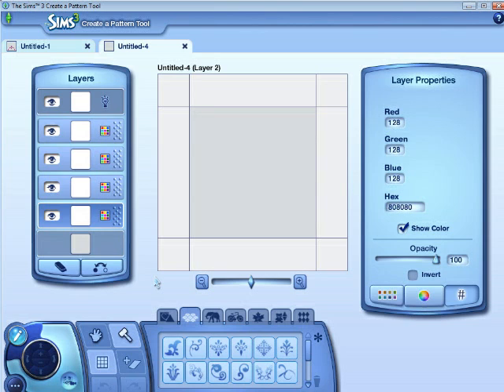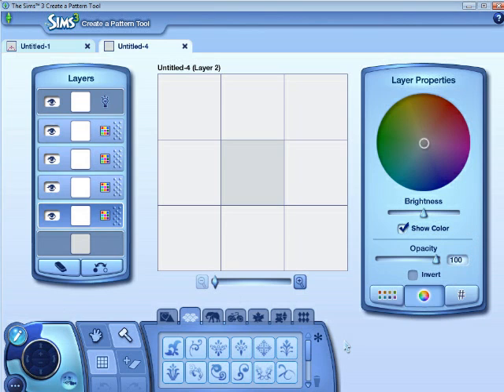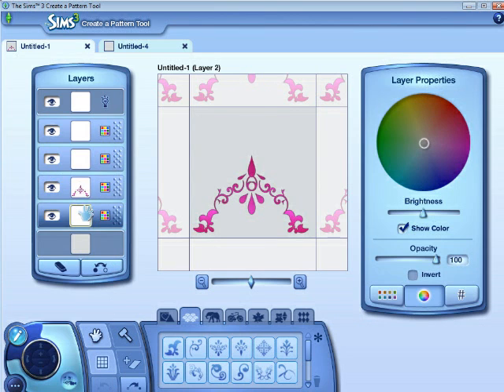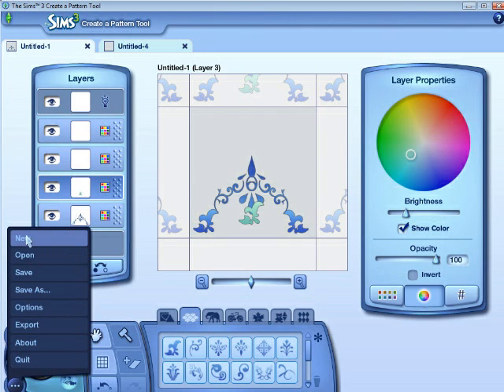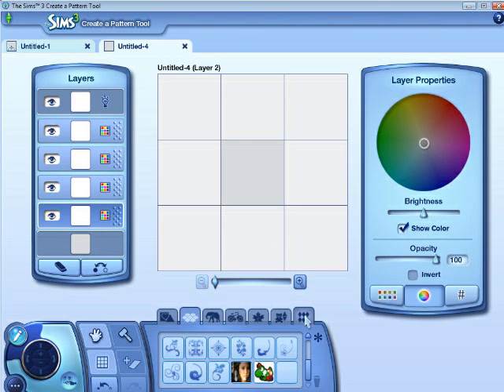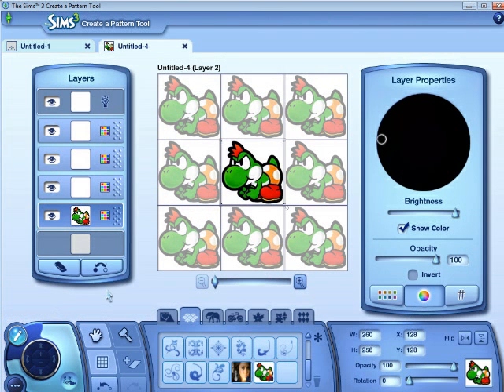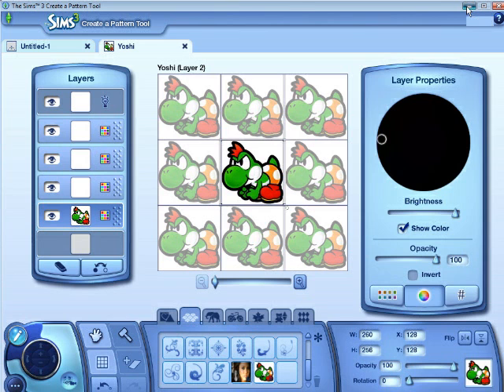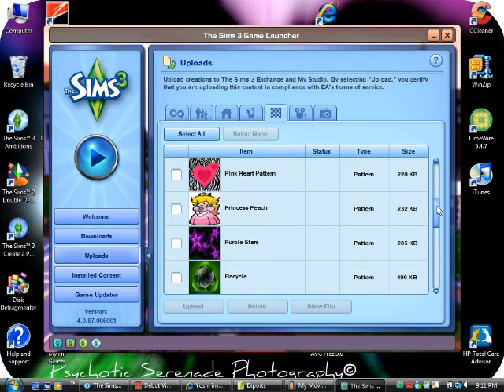TS3 Create a Pattern Tutorial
Create a pattern tutorial; sorry if my voice goes in and out. My mic sucks haha. Please give this a thumbs up.